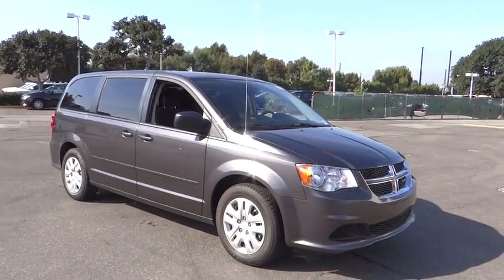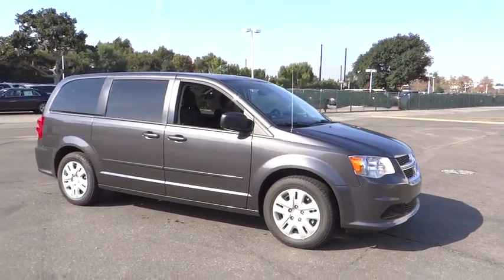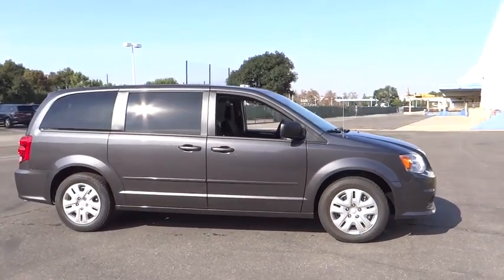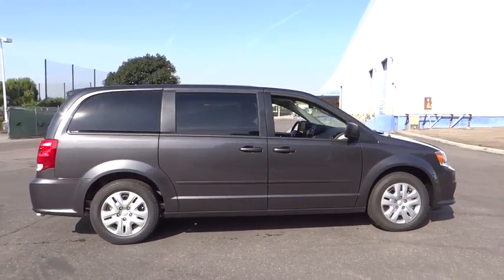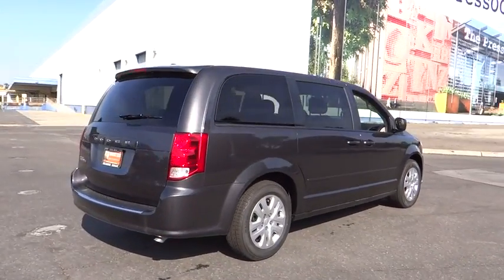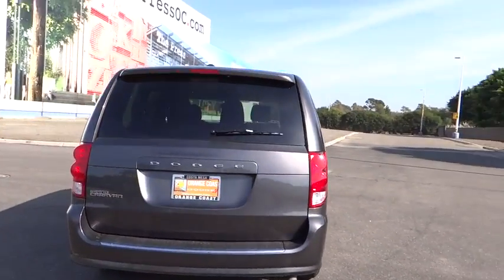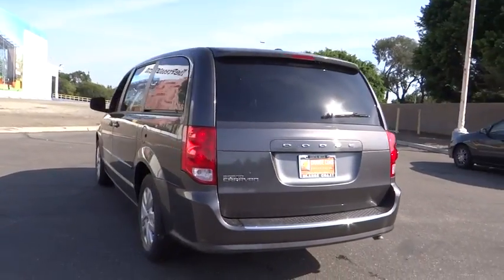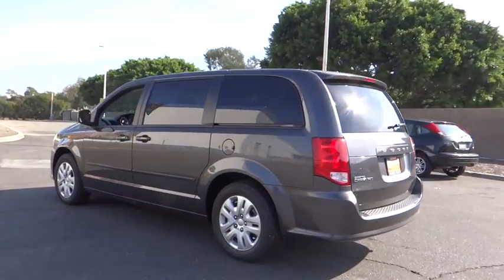2017 Dodge Grand Caravan Costa Mesa, Huntington Beach, Irvine, San Clemente, Anaheim, CA CR70250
2017 Dodge Grand Caravan